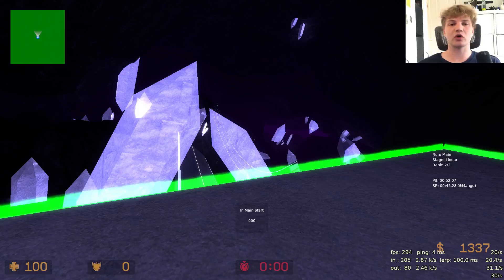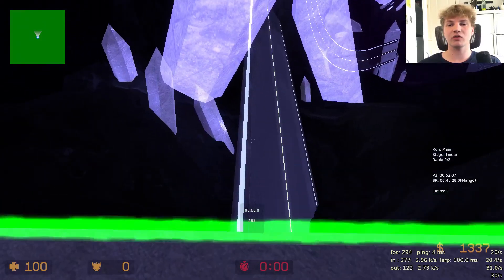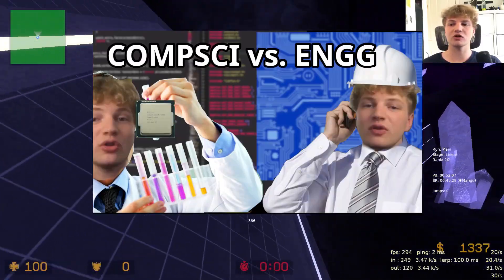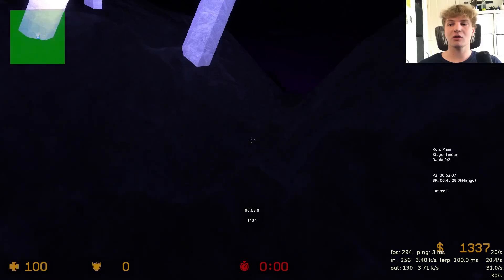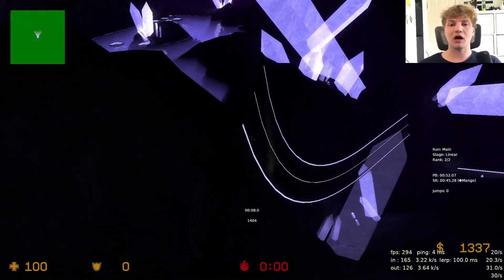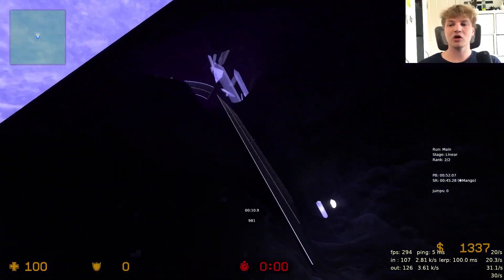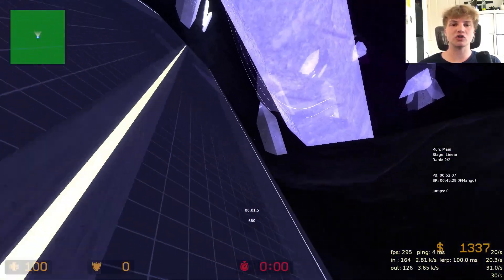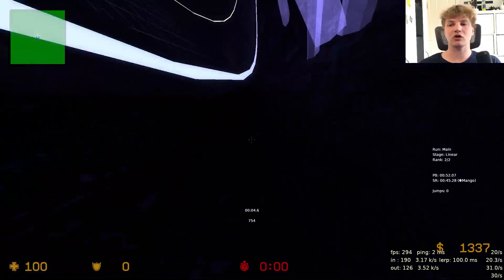Computer Science vs Engineering from a guy doing BOTH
Many ask 'computer science or engineering'. As a guy studying both in a dual degree program I want to share my experiences with them.

Note: I misspoke at 6:14 when I said AC signals I meant just analogue signals in general :)

game: Counter-Strike: Source (Surf gamemode, yes im playing realtime :D)
map: surf_nyx

Chapters:
00:00 - Introduction and Overview
00:50 - What exactly am I studying?
01:08 - Mathematics required for them
02:29 - What you learn with computer science
04:26 - My personal thoughts on compsci/engg for my career
05:45 - What you learn in computer engineering
07:02 - Advice for people making the choice
08:22 - My choice to do both, why?
09:48 - Try and envision the skillset you need